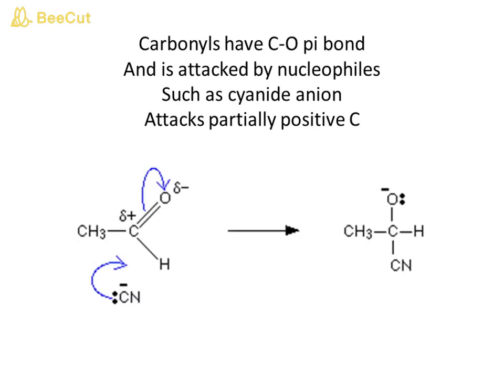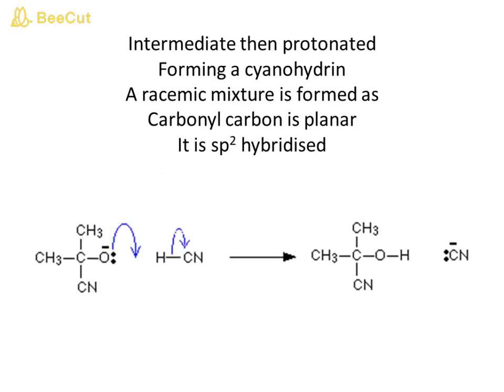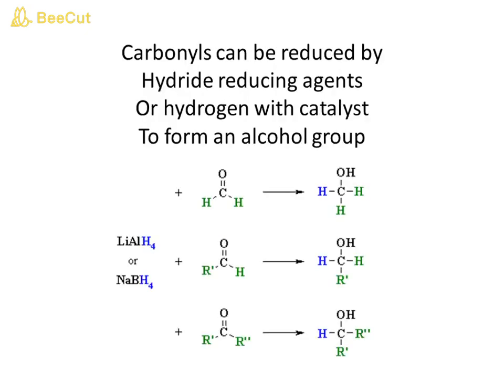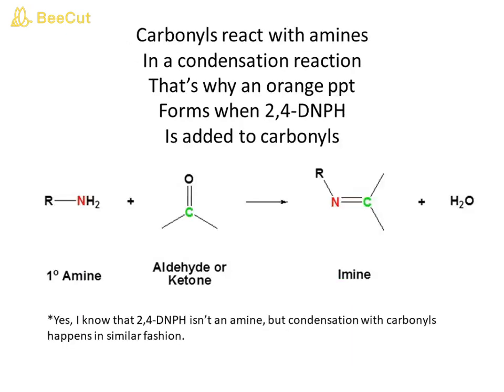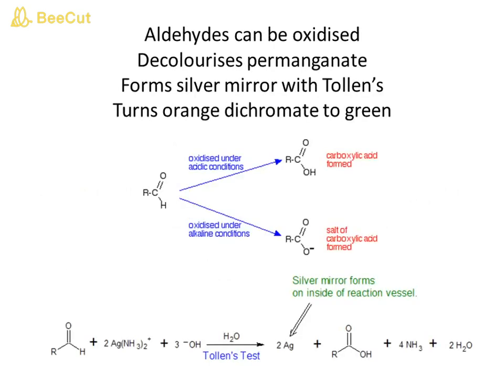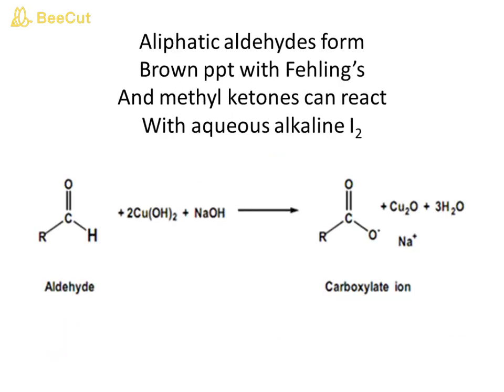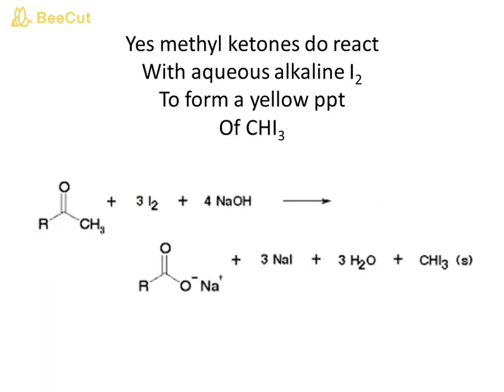The Carbonyls Song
Learn more about the chemistry of aldehydes and ketones with this song!